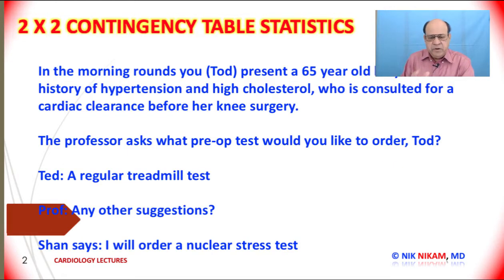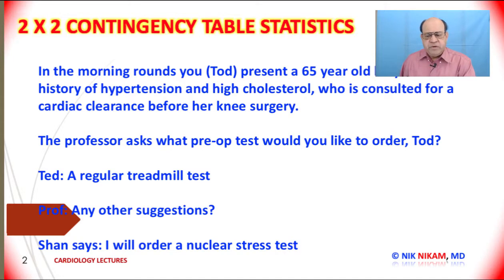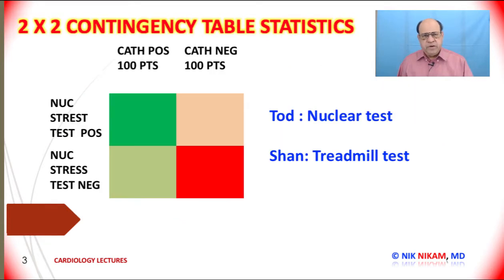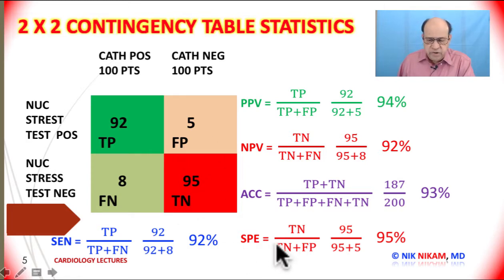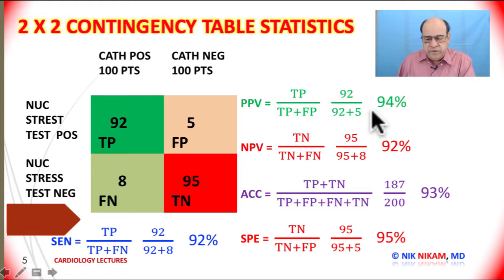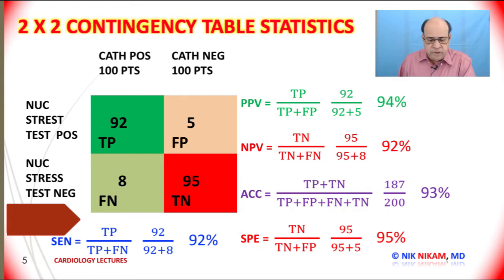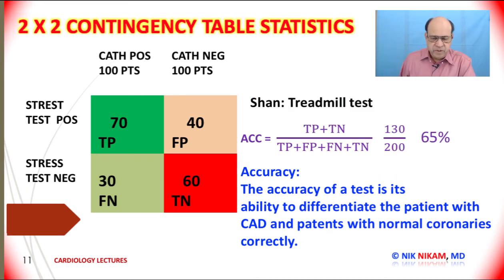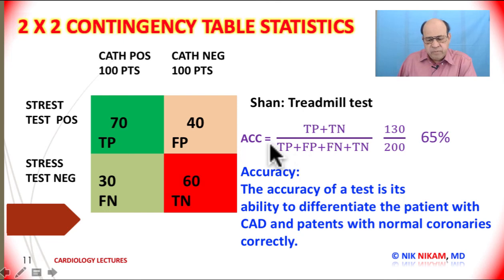2 X 2 CONTINGENCY TABLE STATISTICS | NIK NIKAM | USMLE | ABIM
2 X 2 CONTINGENCY TABLE STATISTICS | NIK NIKAM | USMLE | ABIM